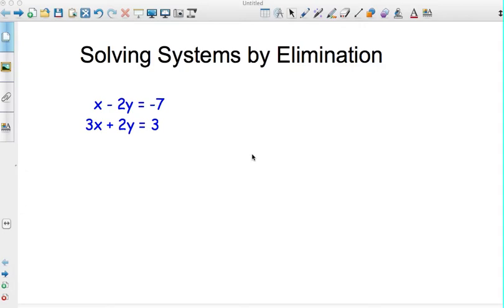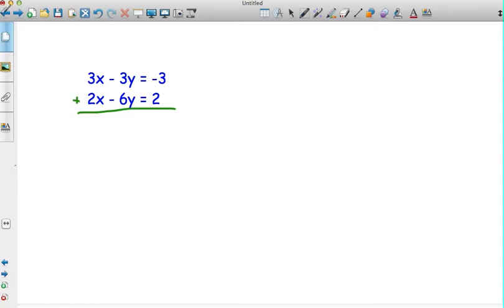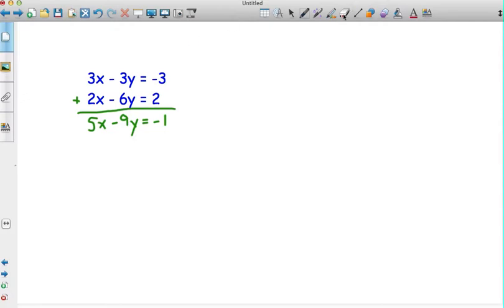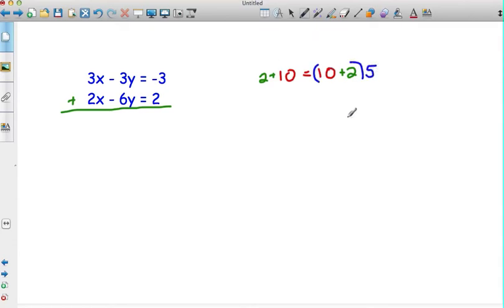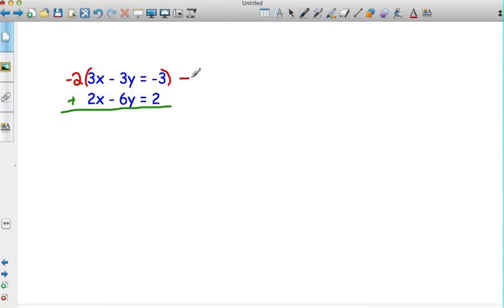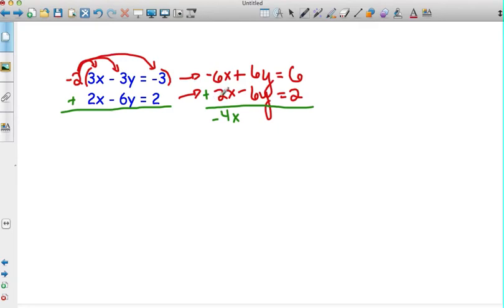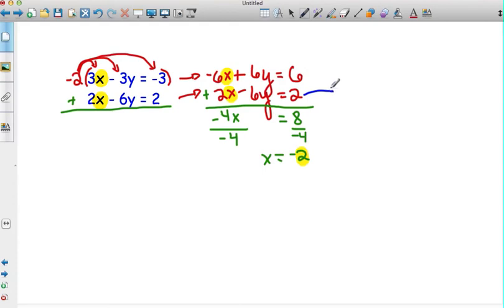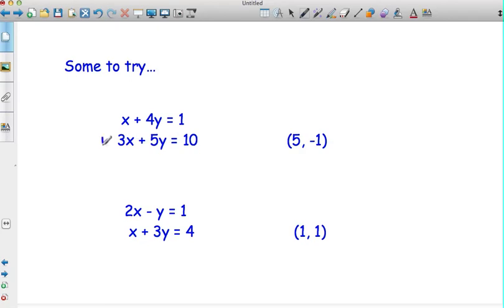Solving Systems by Elimination